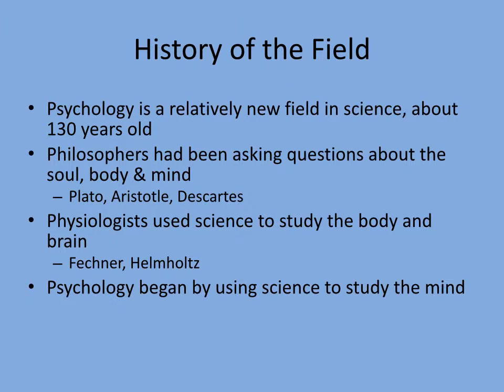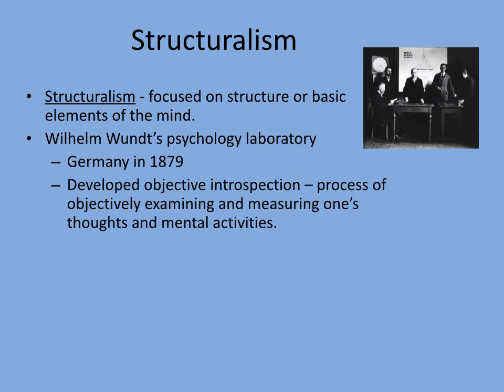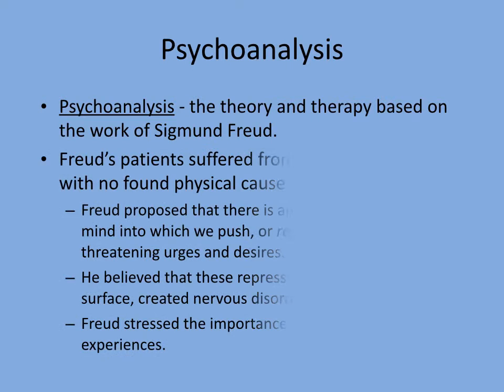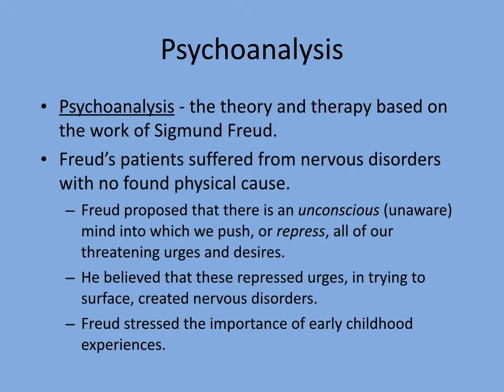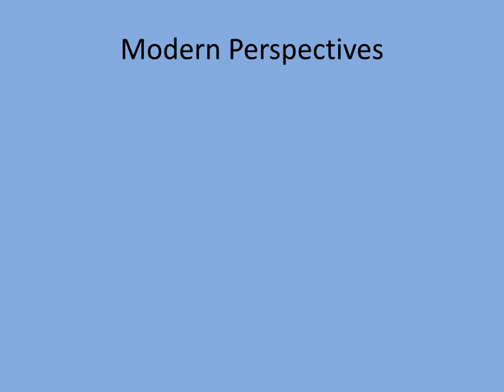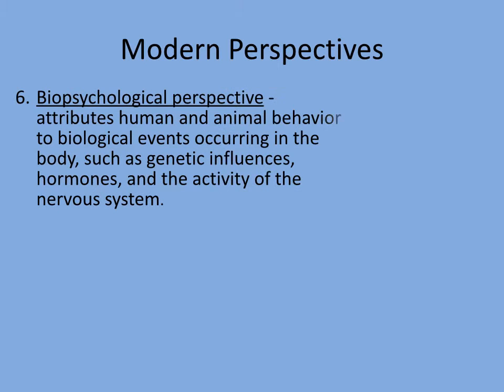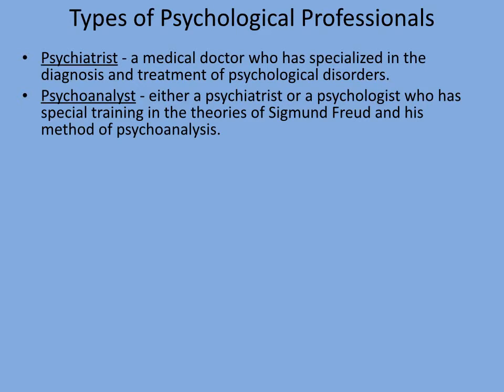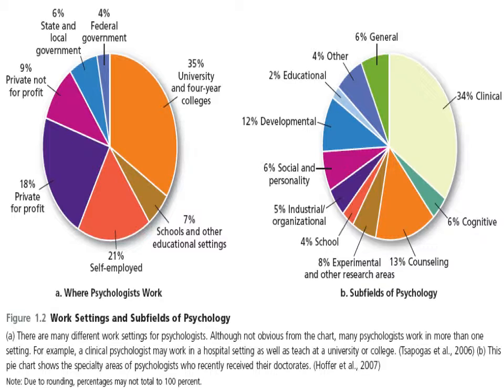History and Perspectives Week One